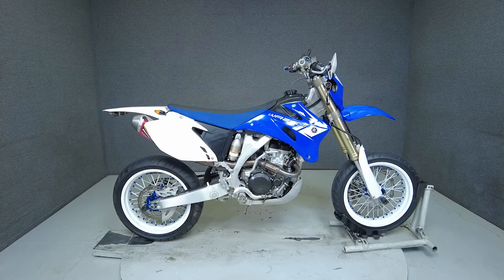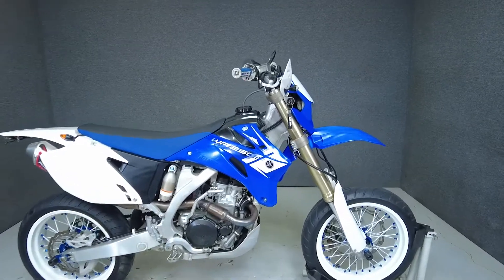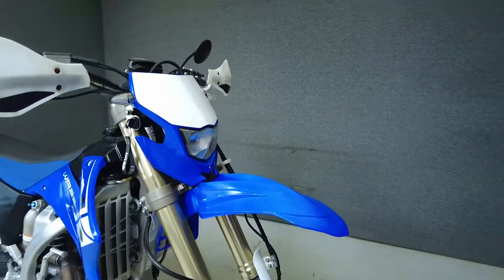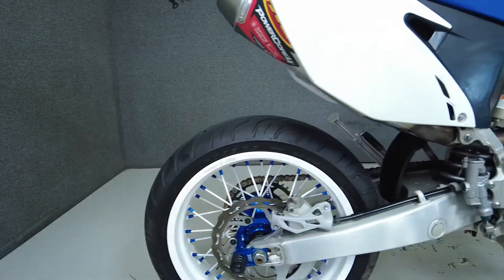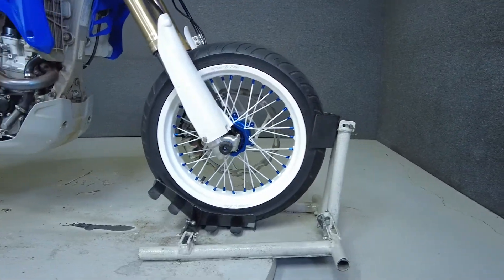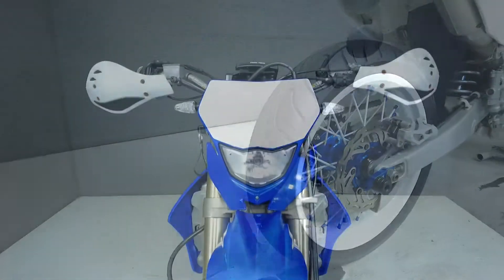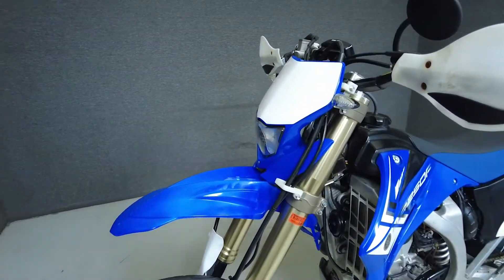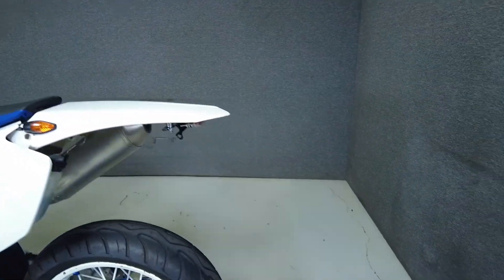2013 YAMAHA WR250FD TEAM YAMAHA - National Powersports Distributors